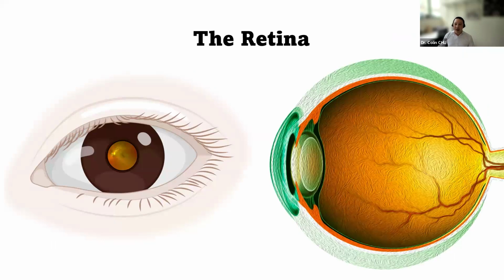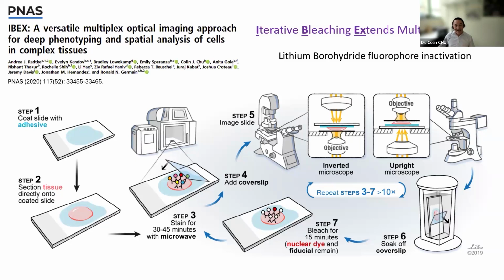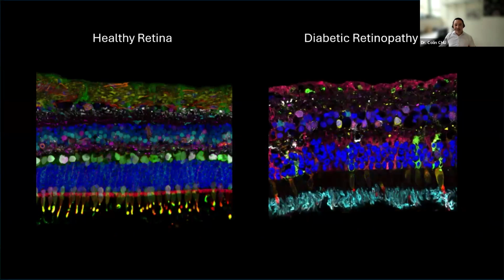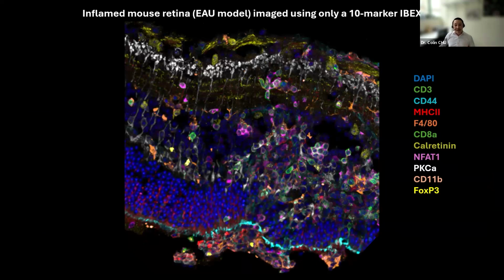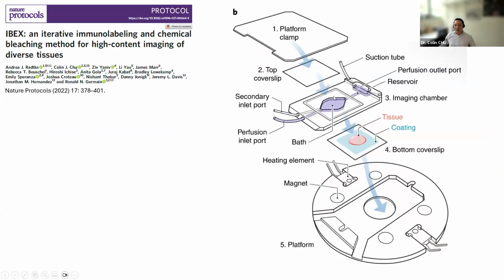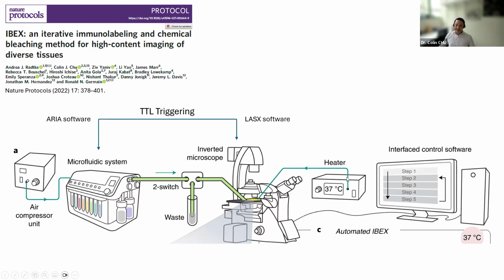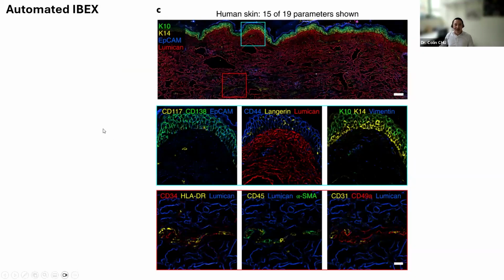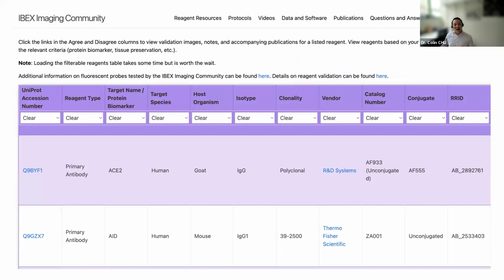Webinar - Automated IBEX multiplex immunohistochemistry with Aria - Fluigent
Are you considering automating your immunohistochemistry experiments with microfluidic-based technology?
Meet Dr. Colin Chu from the UCL Institute of Ophthalmology, UK. He played a pivotal role in developing the IBEX technique at the National Institutes of Health, USA.

During this webinar, Dr. Chu will guide you through the technique he helped develop with his team from the Germain Research Group at the US National Institutes of Health called “Iterative Bleaching Extends Multiplexity”, where they achieved the simultaneous labeling of up to 40 proteins within a single tissue section using Fluigent’s automated perfusion system, the Aria.

This work has been published in Nature Protocols, read the paper

Another great news! An IBEX Imaging Community has been created recently! Make sure to join a vibrant network of researchers and professionals dedicated to imaging science and discover their comprehensive knowledge base, exchange insights, and collaborate on pioneering projects!

CHAPTERS:
3:27 Ibex technique
10:51 Set up
12:18 Method
16:30 Software for automation
18:06 Images / Results
20:12 IBEX science based Platform
22:08 Q&A

Sign up for our newsletter so you can be the first to know about future events and releases (many to come)